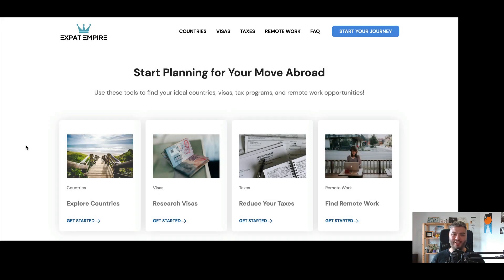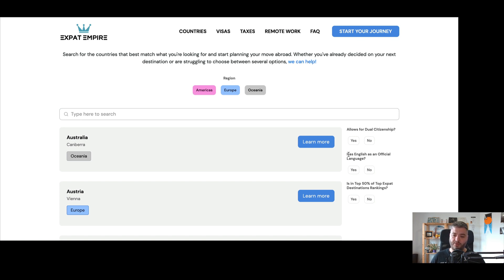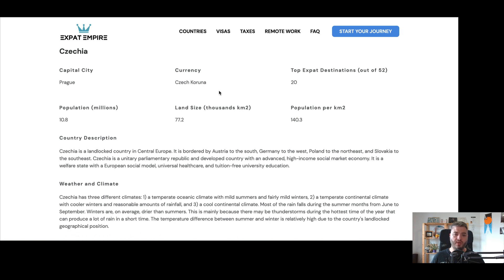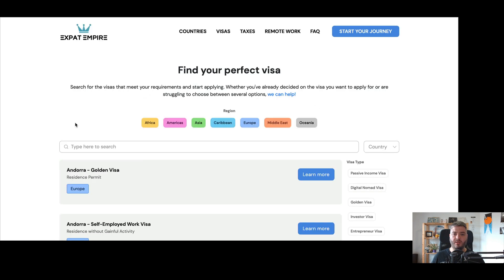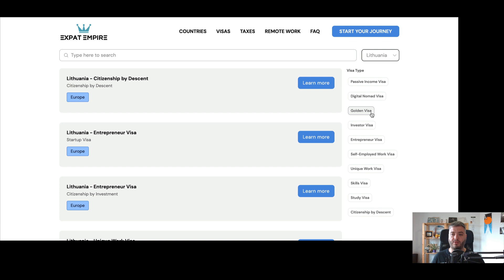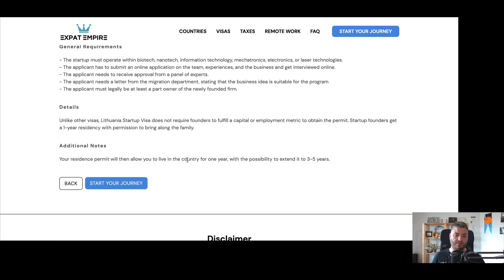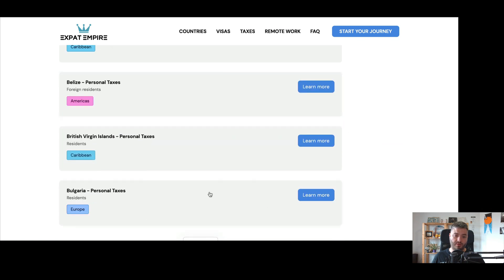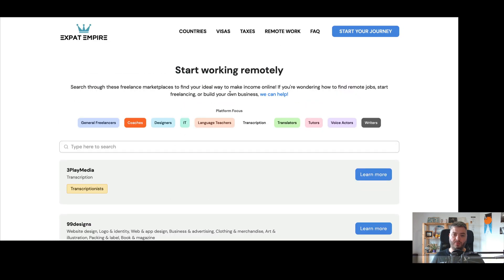Using Expat Empire's Expat Tools to Research Countries, Visas, Taxes, and Remote Work Opportunities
Expat Empire has just released our Expat Tools (tools.expatempire.com) to help you:
- Research new countries to move to
- Search for the types of visas that work best for your situation
- Reduce your taxes through tax programs in foreign countries
- Find remote work opportunities on freelance platforms and marketplaces

Please visit tools.expatempire.com and get inspired to move, live, and work abroad!